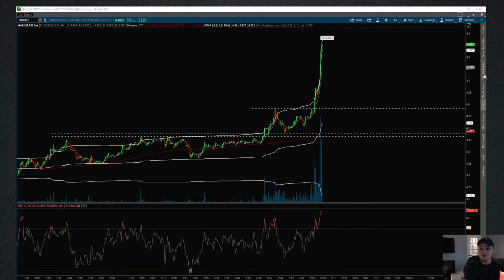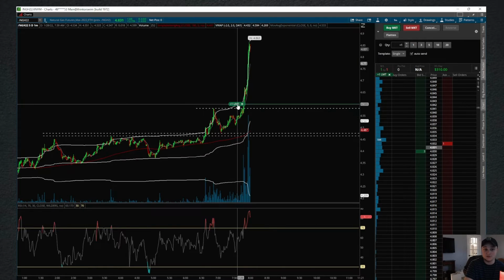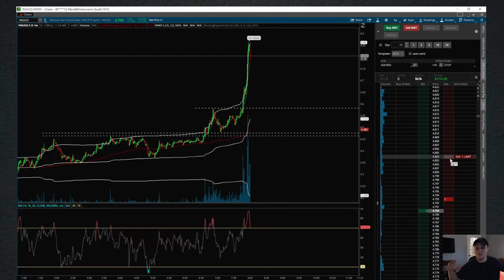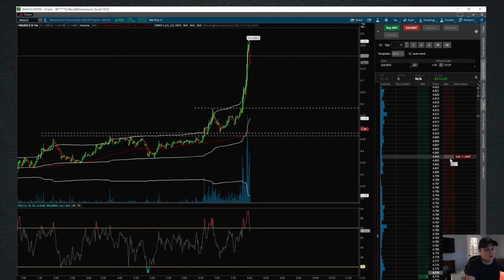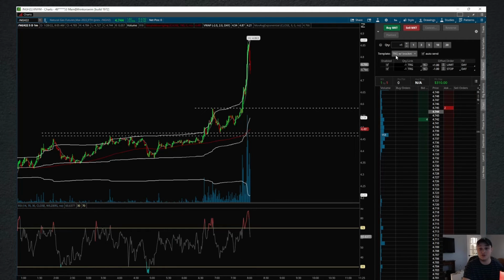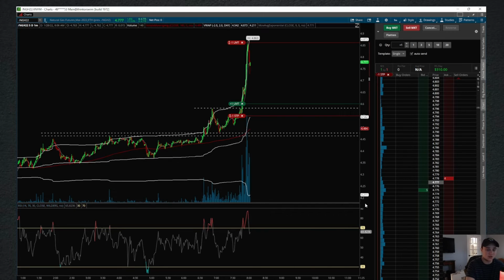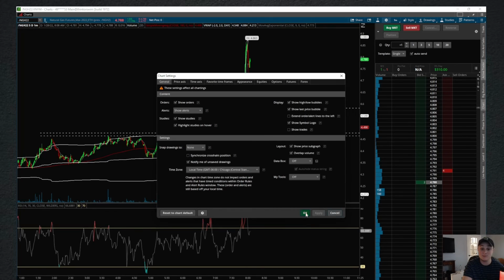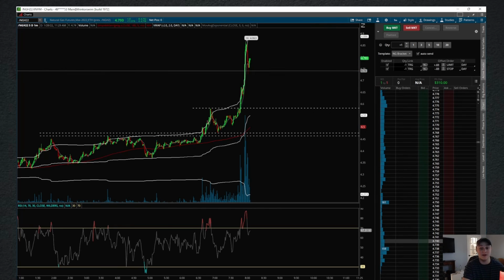How To AUTOMATE Your Trading Orders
In this video, you will learn the techniques I use on a daily basis to automate my trading using bracket orders/OCO's in the ThinkorSwim trading platform and why these can be so beneficial especially for newer traders.